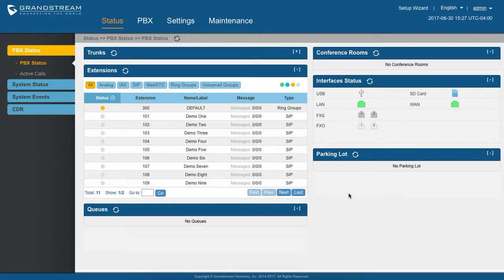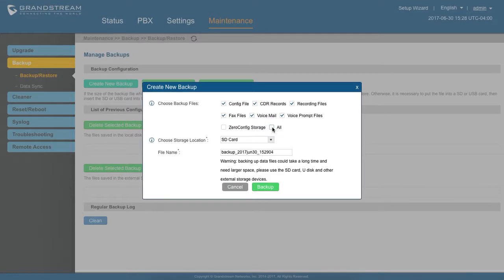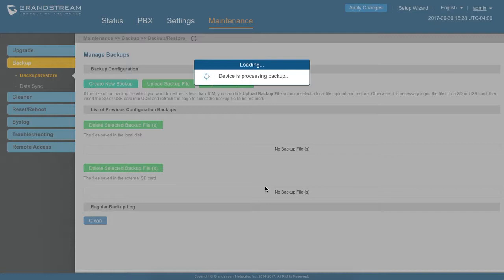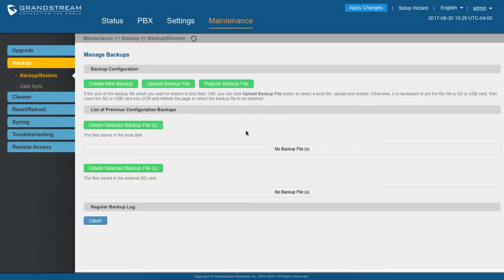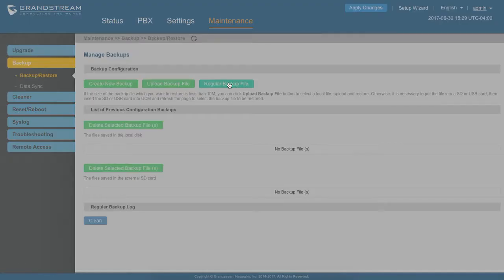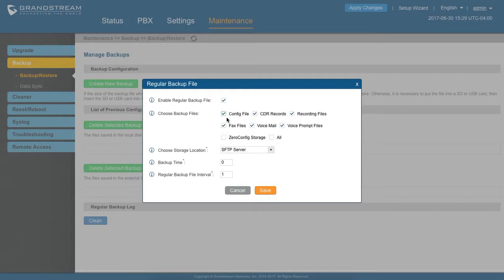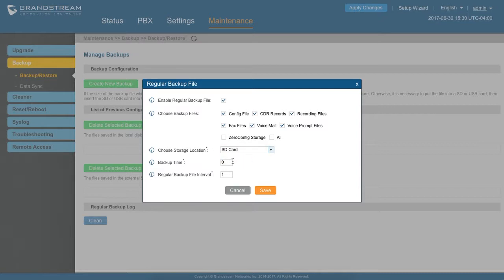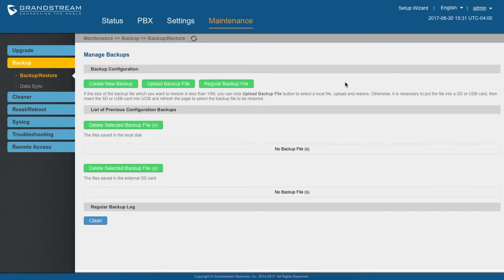Grandstream IP PBX - Create IP PBX Backups - ep104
Grandstream IP PBX howto video series presented by JCM Technology Solutions. This is episode 104 titled "Create IP PBX Backups". A brief tutorial showing how to navigate the settings on a Grandstream PBX.